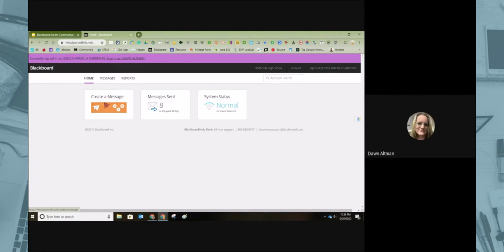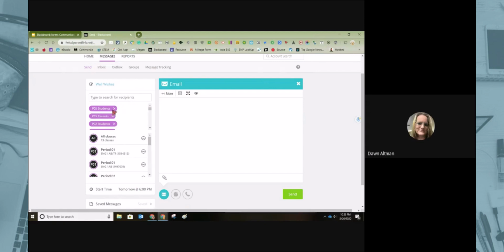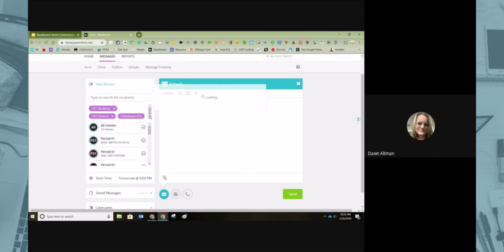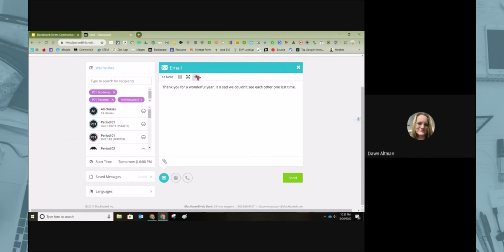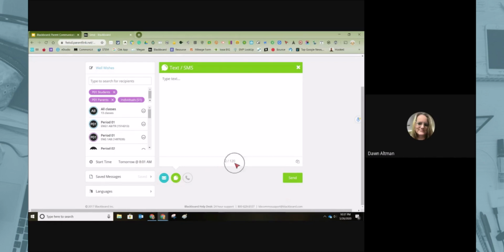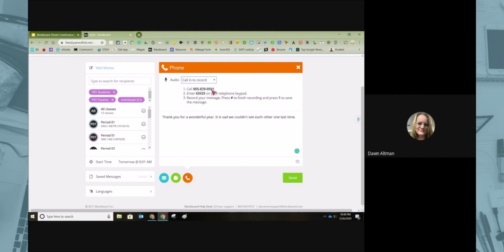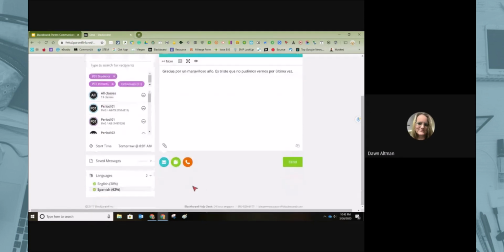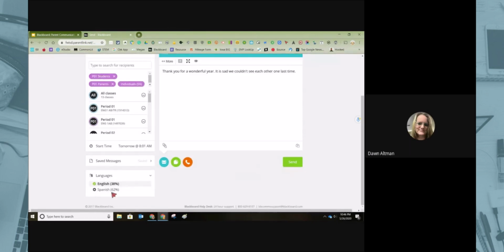Sending A Message in Parentlink